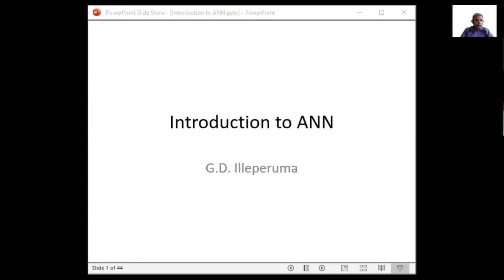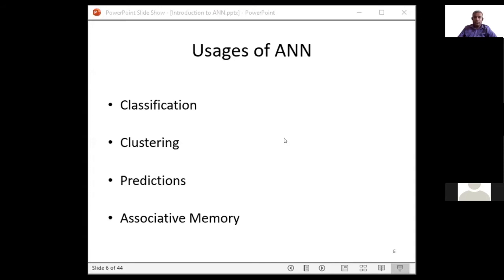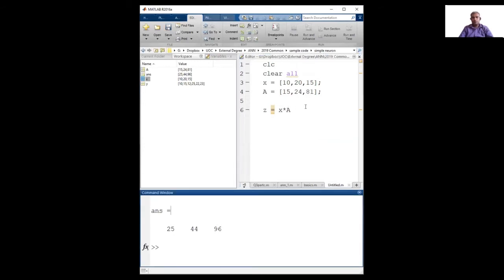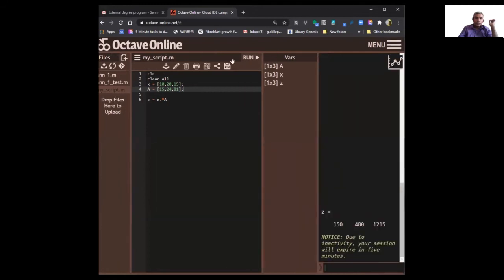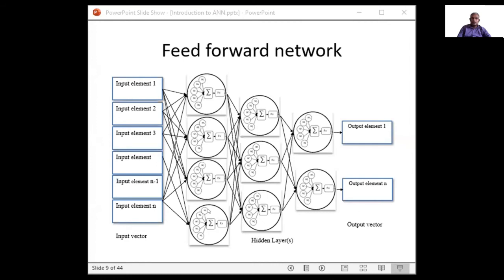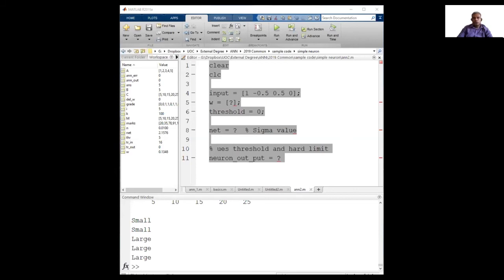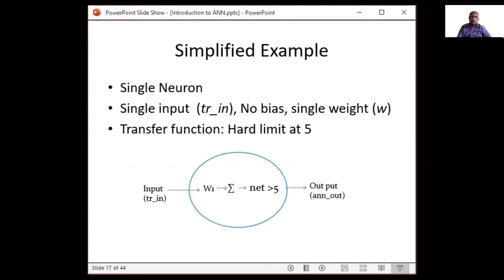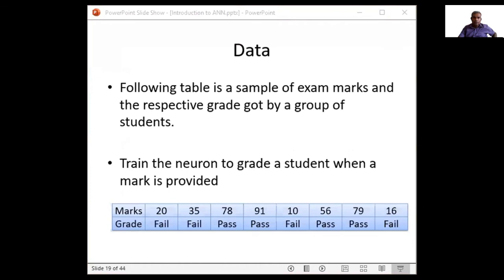ANN lecture 1